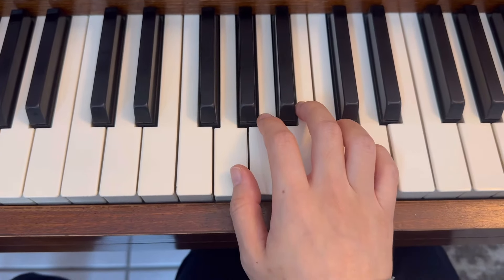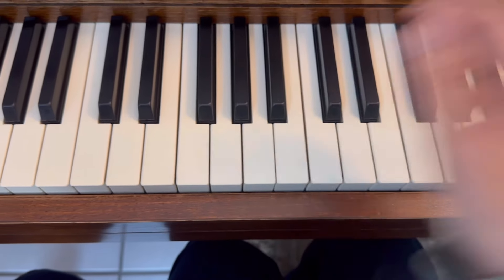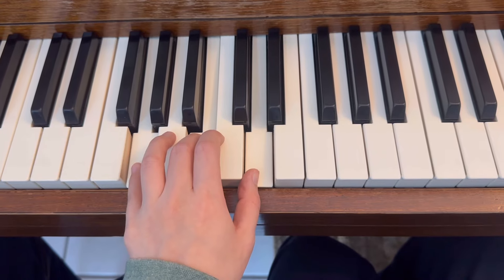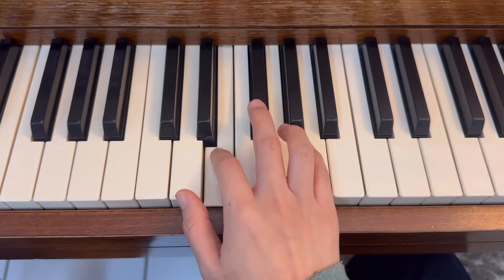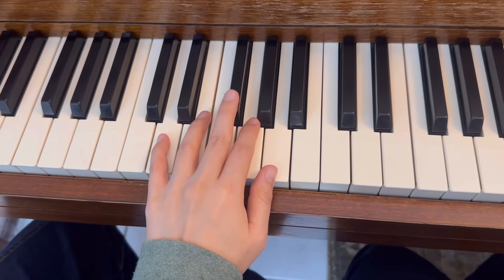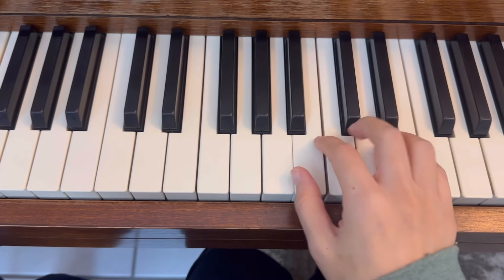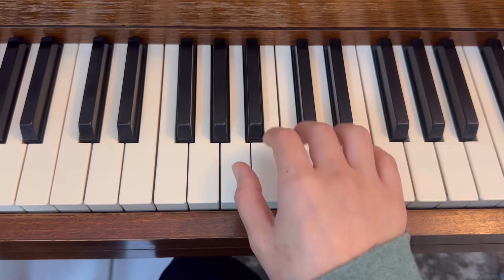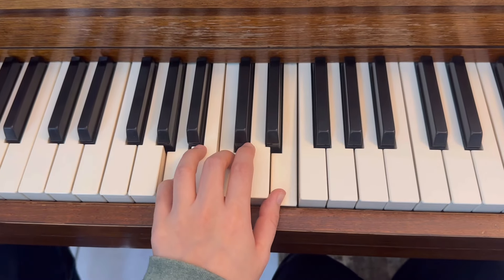RCM Technic Requirement Level Prep A - 1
C major, G major, D major and A minor Pentascale
Legato and Staccato Playing